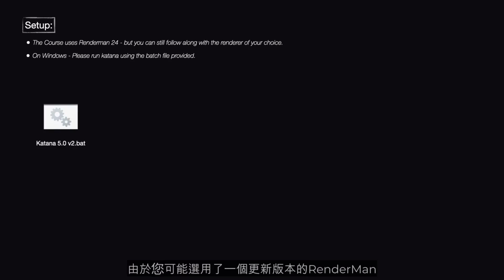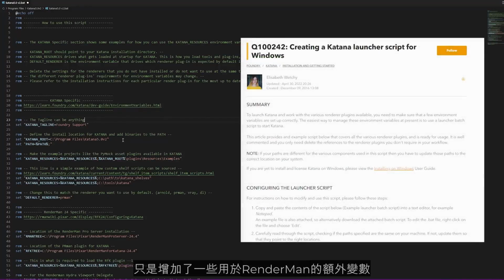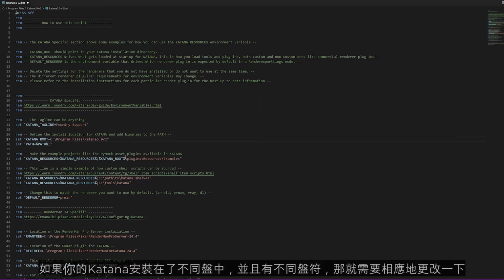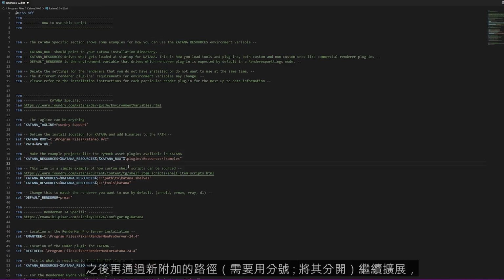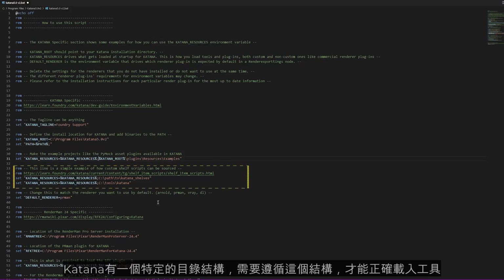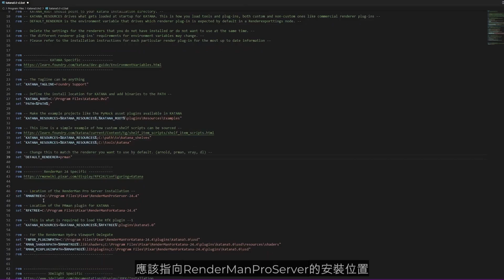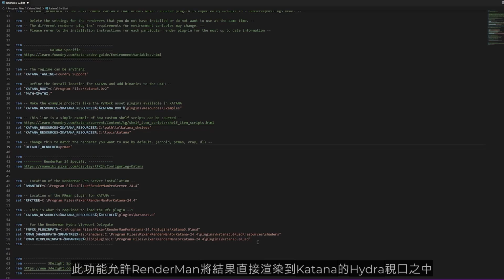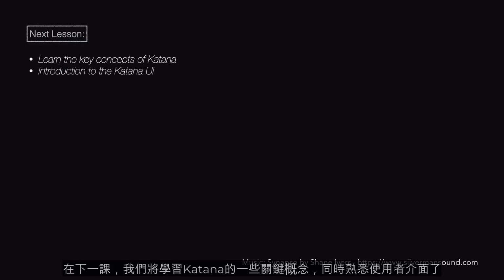燈光與外觀開發的大師之路 | 02.安裝與設置